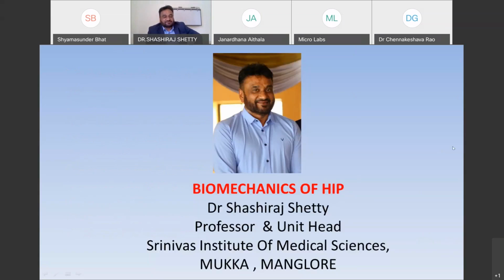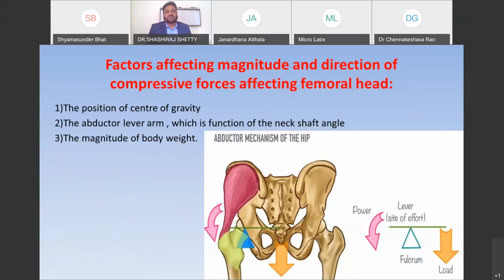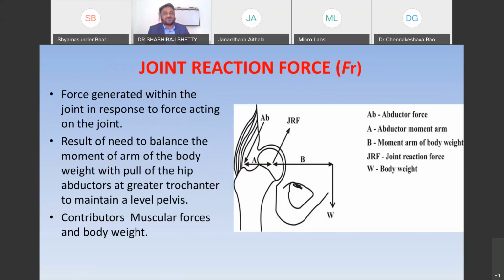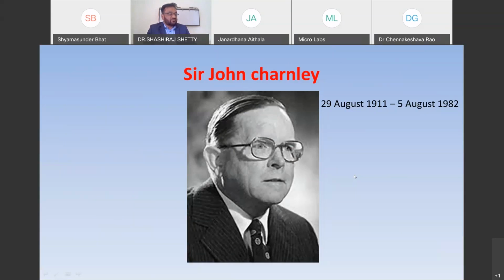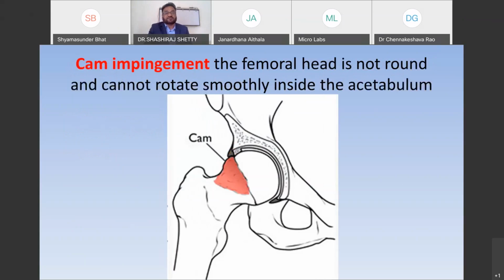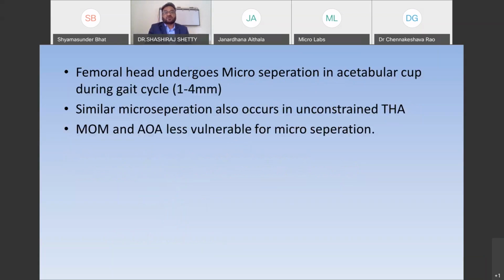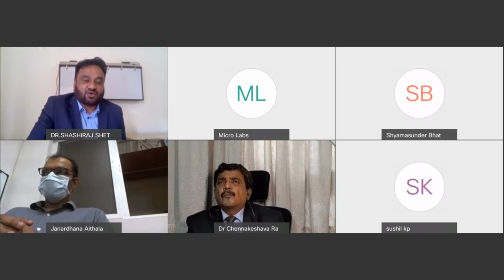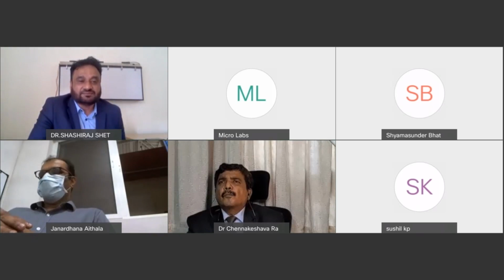Biomechanics of Hip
Talk by Dr Shashiraj Shetty, Professor and unit head , Srinivas Institute of Medical Sciences